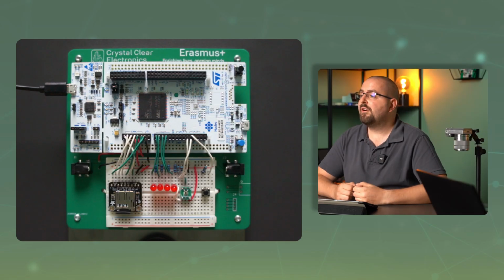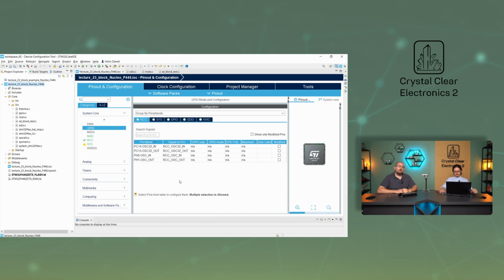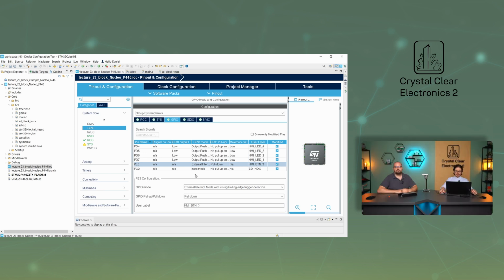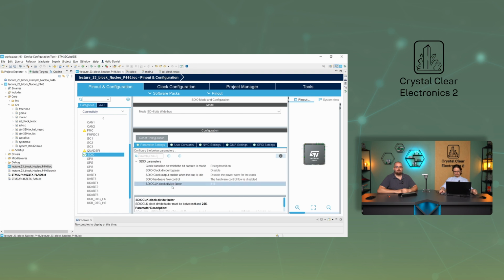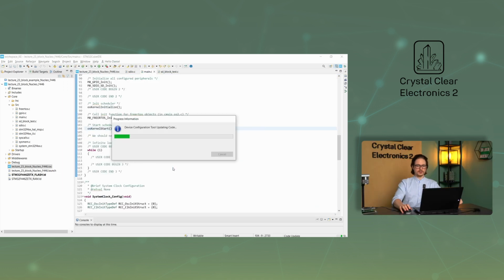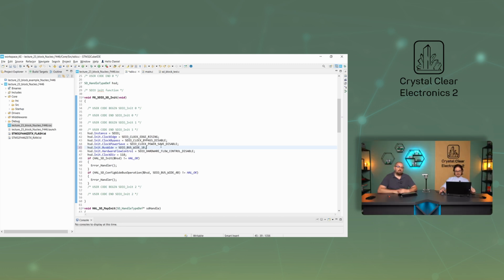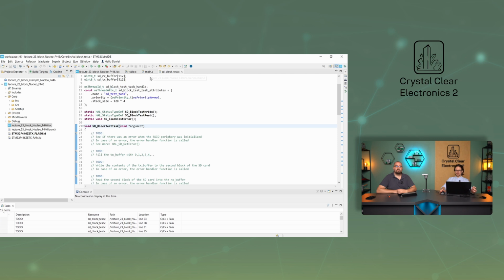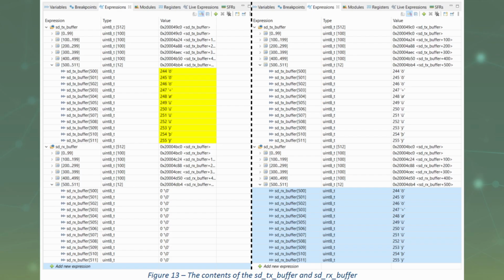23/02 - File Systems, SD Card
00:00 – Intro
01:06 - Configuration
04:36 - Template Project